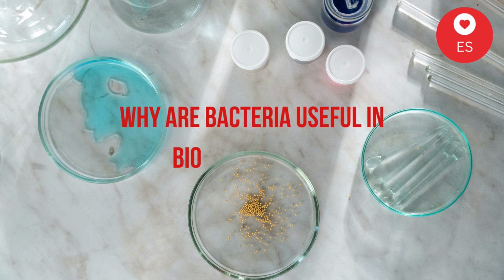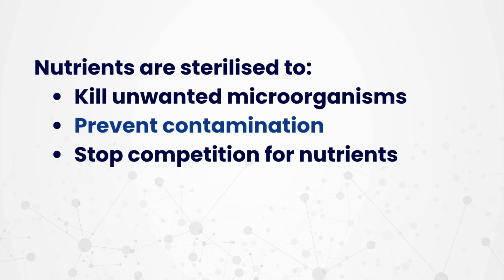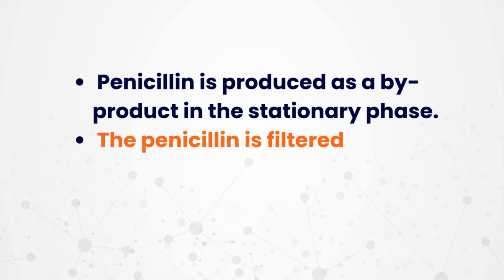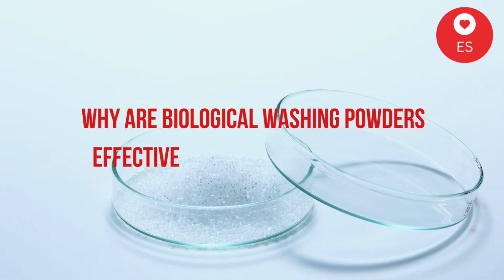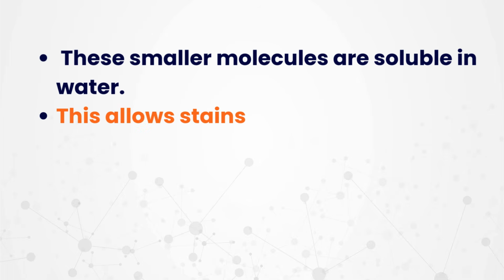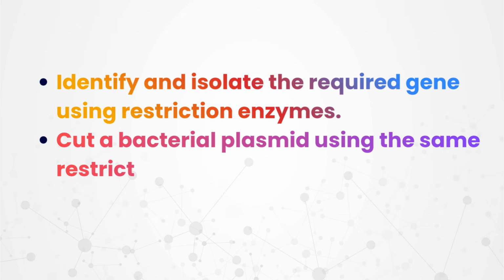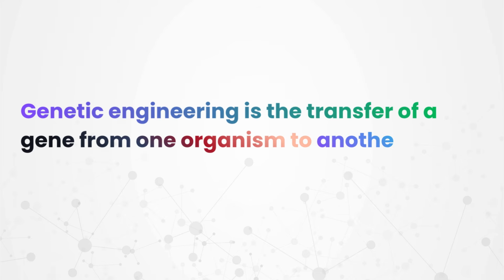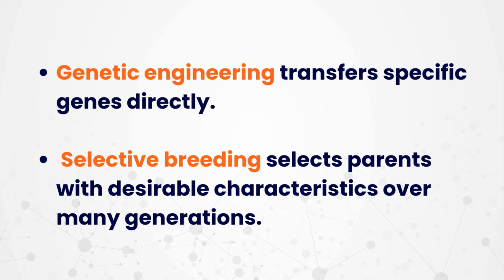Biotechnology & Genetic Modification | IGCSE Biology 0610 Repeated Questions (Chapter 21)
In this video, we revise Chapter 21: Biotechnology and Genetic Modification for IGCSE Biology 0610.

This lesson covers the most repeated past paper questions with student-friendly answers based directly on the official marking schemes.

Topics covered include:

• Why bacteria are used in biotechnology
• Steps in genetic modification
• Role of restriction enzymes and DNA ligase
• Industrial production of penicillin
• Fermenters and controlled conditions
• Yeast and anaerobic respiration
• Enzymes in biotechnology (pectinase, lactase, biological washing powders)
• Antibiotic resistance
• Advantages of genetically engineered bacteria

This video is ideal for:

Cambridge Biology exam preparation
Revision before Paper 2, 3 or 4
Students aiming for A and A* grades